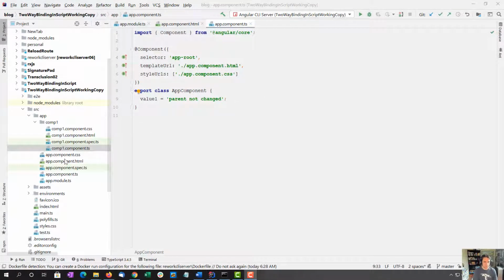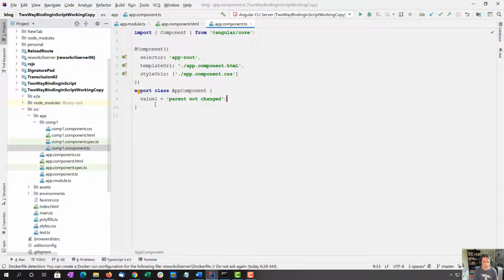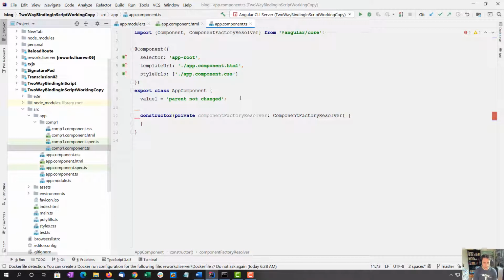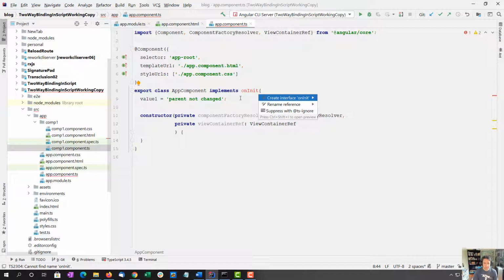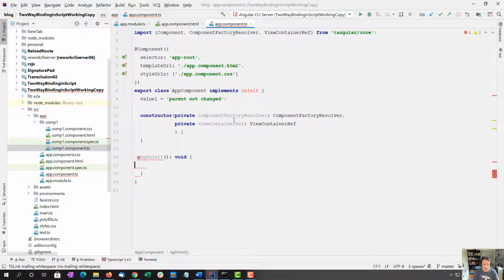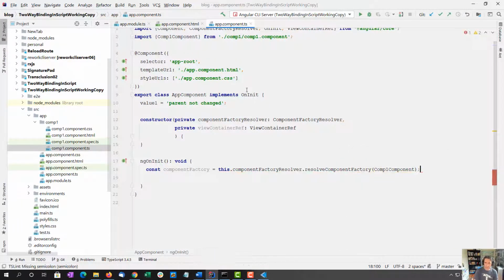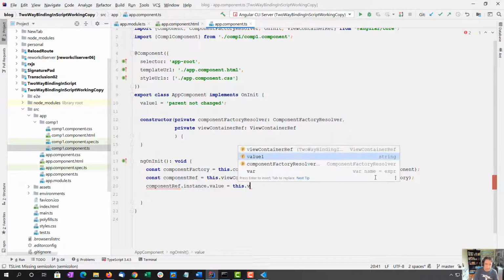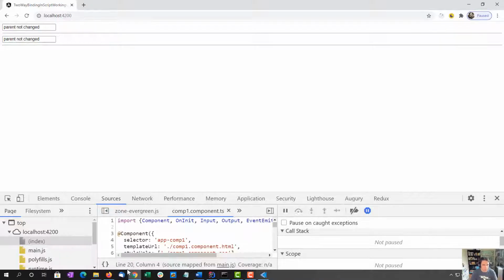Create an Angular Component with TypeScript (Property Binding in TypeScript Part 3)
A colleague asked me how to set up Angular two way binding using only TypeScript.  Angular doesn't make it easy, but I came up with a few ways to do it and this is the third in a series that will teach you all about it.

This part will show you how to create a new Angular component instance using TypeScript instead of embedding it as part of an HTML Template.